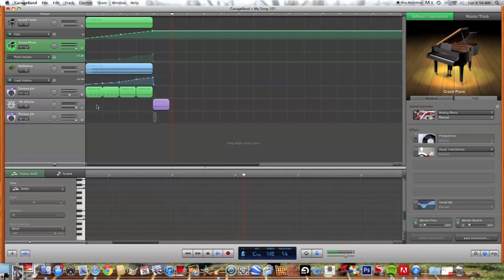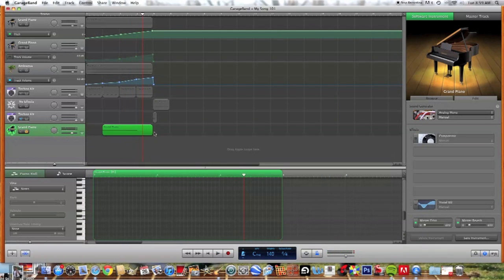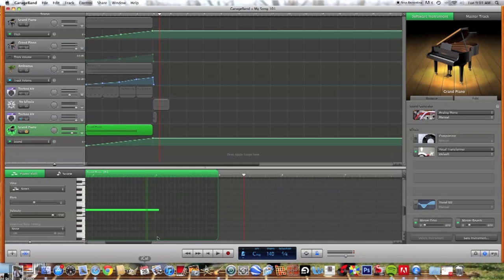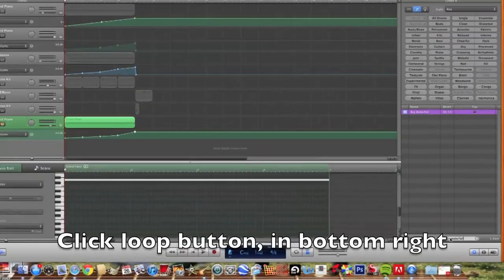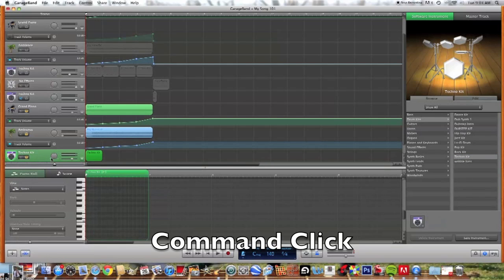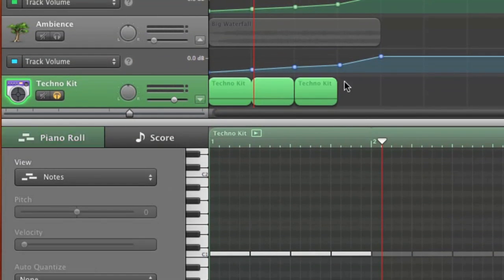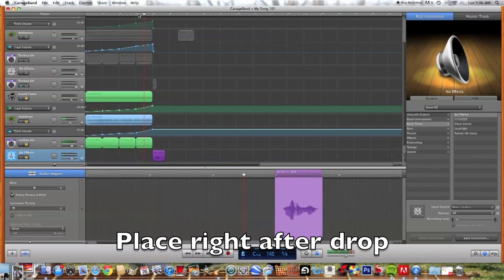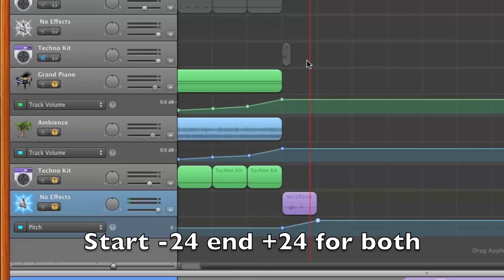Climb/Drop Tutorial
Turn volume up a little. This is a tutorial on how to create a climb/ drop in garageband for your dubstep productions. Any other suggestions? Leave in comments